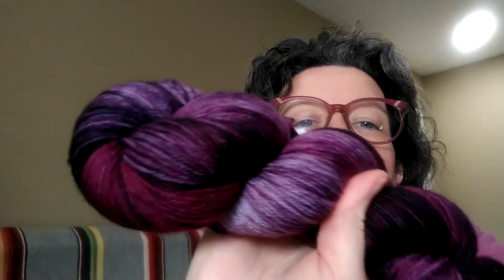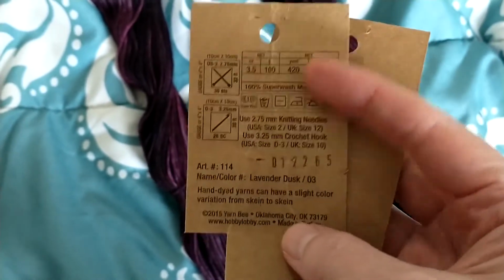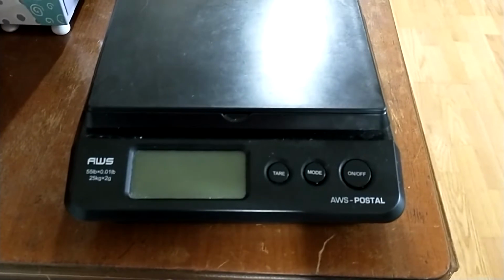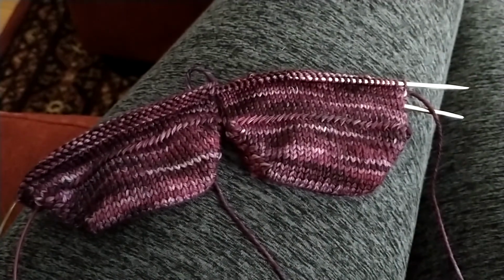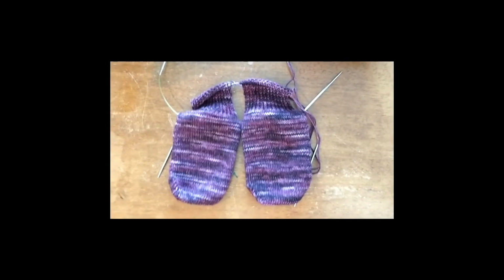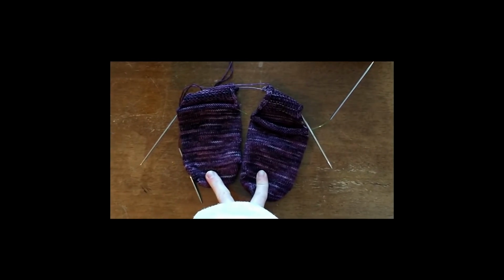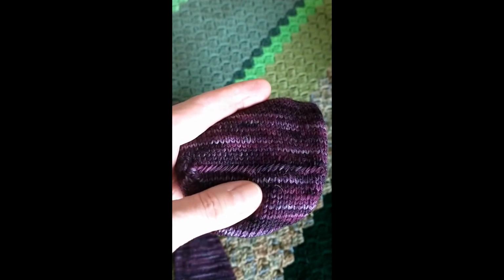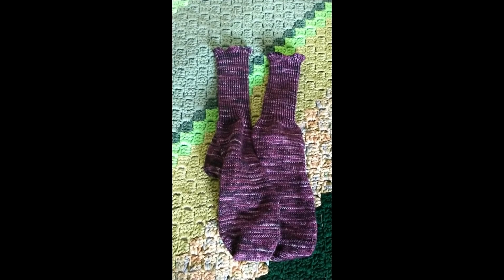Yarn Review - Hobby Lobby's Hand-Dyed Tonal Sock Yarn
In this video I review Hobby Lobby's Yarn Bee Authentic Hand-Dyed Tonal Sock Yarn. You'll see the yarn from start to finish; from hank to complete socks. And I'll give you my thoughts on working with it through out the entire process.